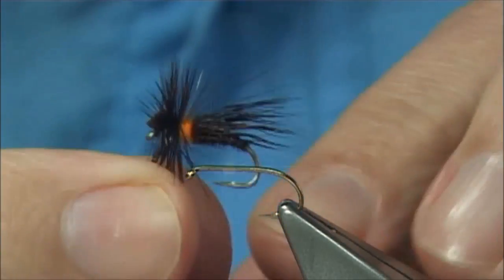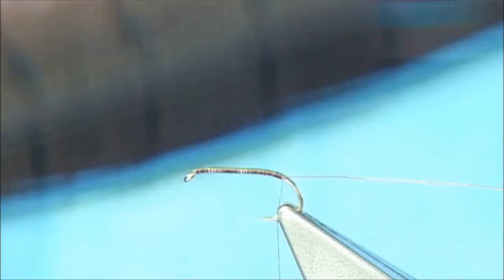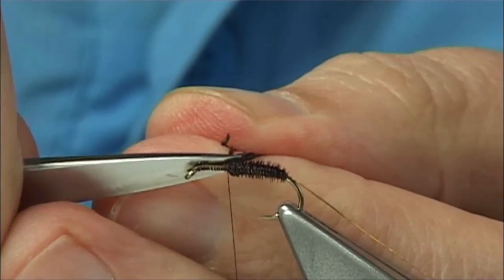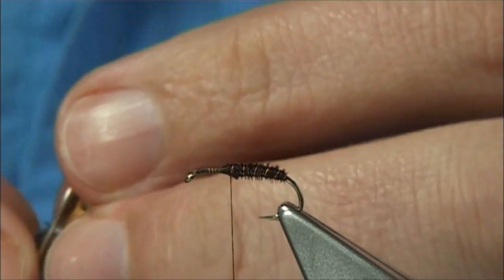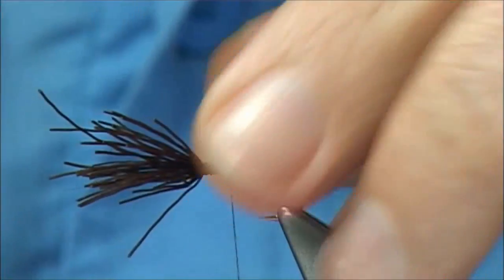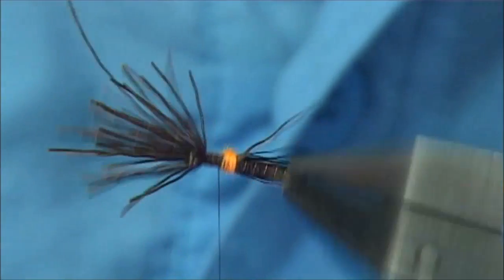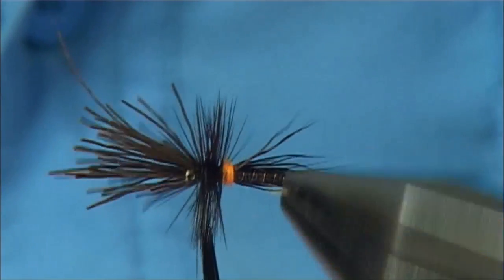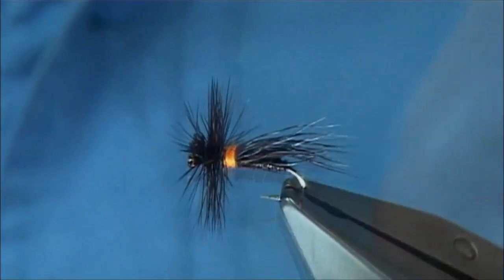Tying the Chocolate Drop/Brown Caddis by Davie McPhail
Materials Used;

Thread, Uni-8/0 Brown
Rib, fine Coper Wire
Body, Dyed Brown Cock Pheasant Tail
Wing, Dyed brown Roe deer Hair
Thorax, Dyed Sunburst Peacock Herl
Hackle, Coachman Brown Cock Saddle
Head, Cut Ends of Brown Deer Hair